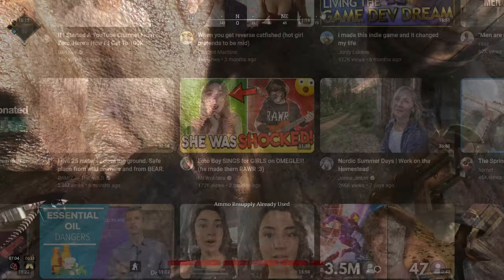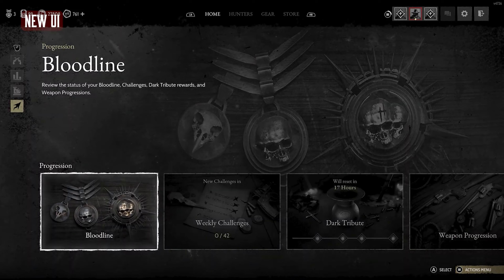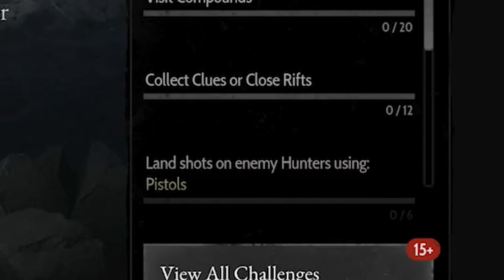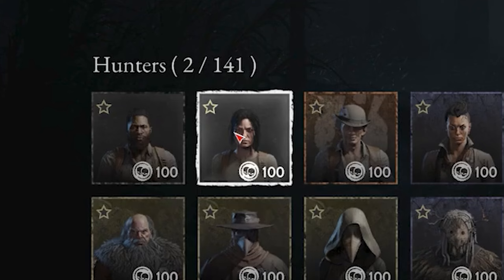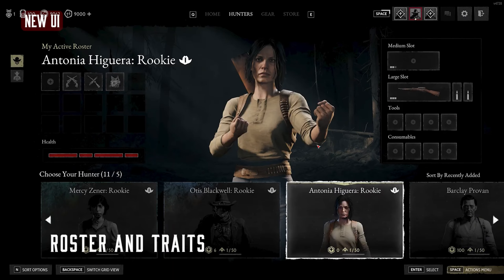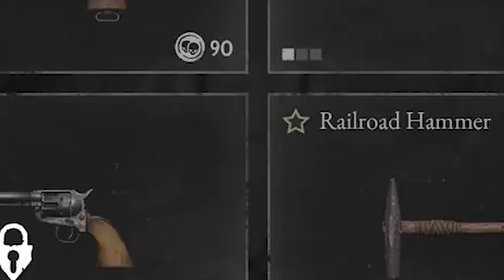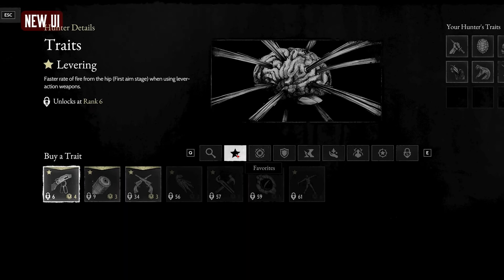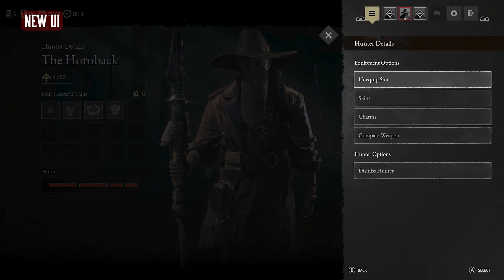How The New UI 3.0 Works | Hunt: Showdown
I wanted to make a video going over the layout of the new Hunt: Showdown UI, and here we are! This video doesn't entirely go over what happened in the dev video but rather an analysis of how the new UI is laid out. Enjoy!
 - SavagePrisonerSP

𝗠𝘆 𝗣𝗖 𝗦𝗲𝘁𝘂𝗽:

AMD Ryzen™ 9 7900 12-Core, 24-Thread Unlocked Desktop Processor
AMD Radeon RX 7900 XT Graphics Card
SUS Prime B650M-A AX II AMD B650(Ryzen 7000) Micro-ATX Motherboard
CORSAIR VENGEANCE RGB DDR5 RAM 64GB (128GB Total) (4 Total Sticks)
MUSETEX PC CASE ATX 6 Type-C Mid Tower Computer Case
NZXT C1000 PSU 1000 Watt
Noctua NH-U9S, Premium CPU Cooler with NF-A9 92mm Fan (Brown)
870 EVO 2TB 2.5 Inch SATA III Internal SSD
Blue Yeti Nano USB Microphone
Adjustable Mic Stand Set for Blue Yeti Nano
Shock Mount Blue Yeti Anti-Vibration Matching Boom Arm Stand Compatible
Sennheiser PC38X Headset

Intro: 0:00
Home Selection: 0:24
Home Lobby: 1:18
Hunters: 2:10
Gear: 4:01
Traits: 4:51
New Prestige Page: 5:51